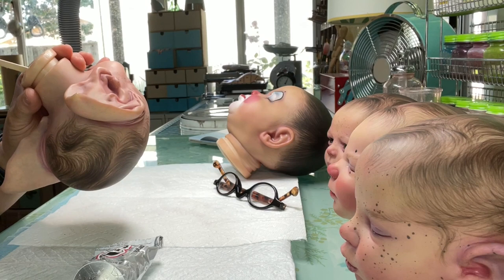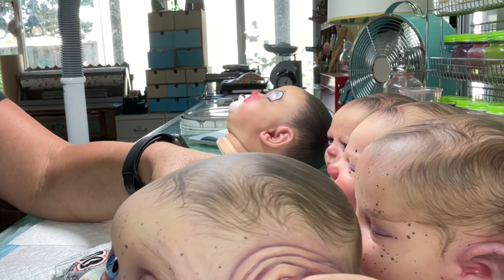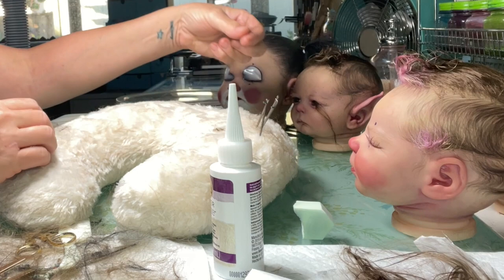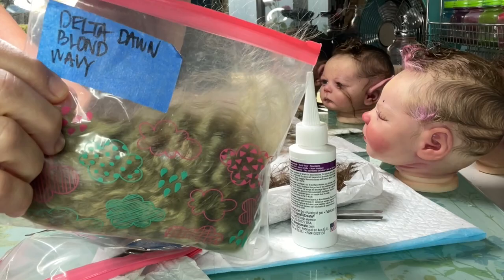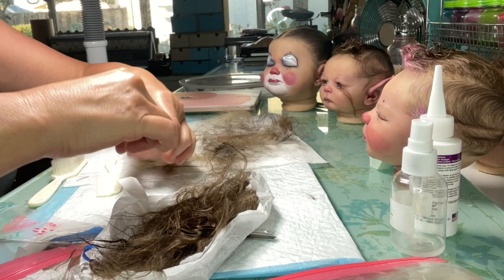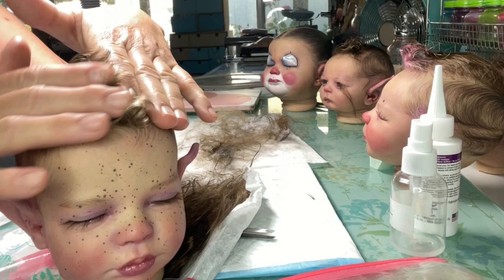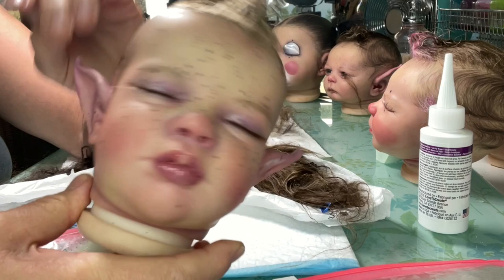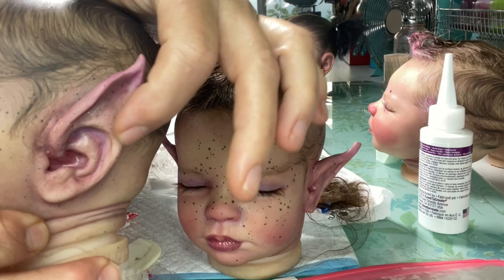Just Elfin around part 3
Just more studio talk, painting babies...Getting some old footage edited and up.

Art tutorials, reborn doll tutorials, art chat, and fun making reborn, alternative, modified dolls.